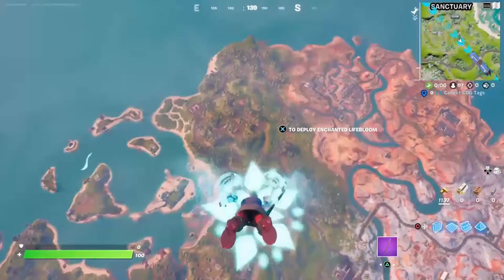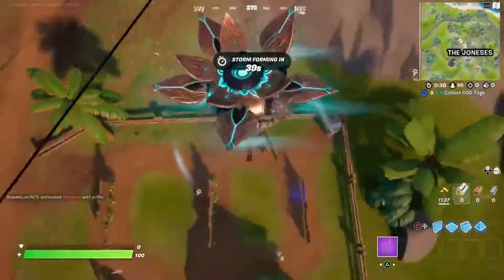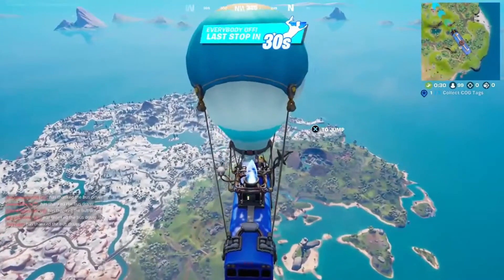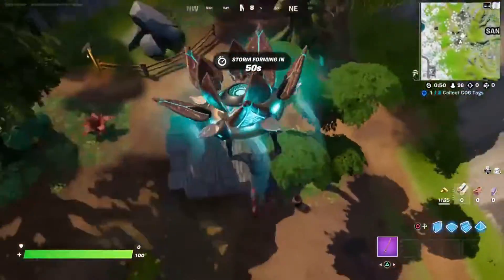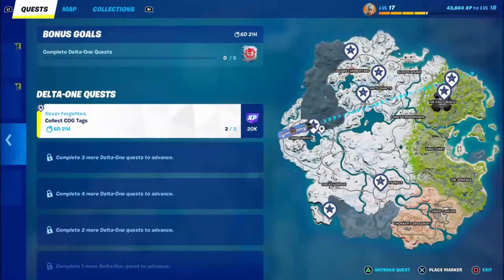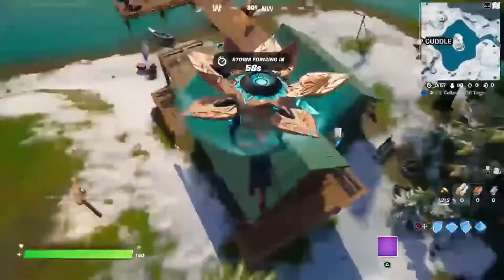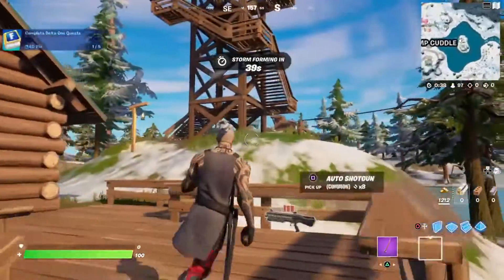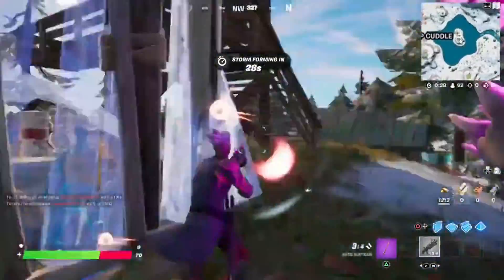Where to get all the new COG Tags!!! Fortnite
In this video ill show you where to collected all the tags from the challenges in fortnite.